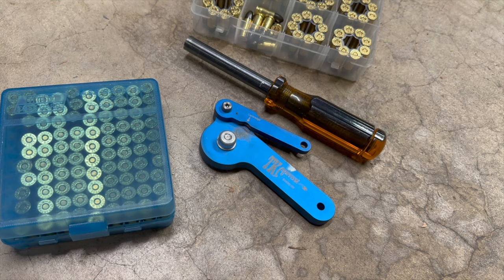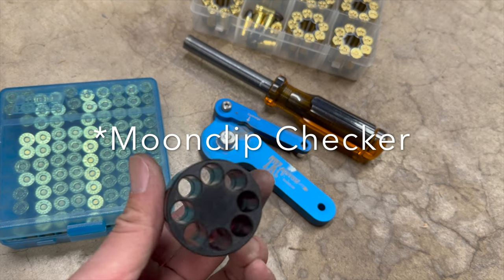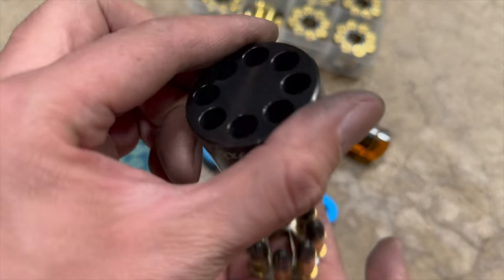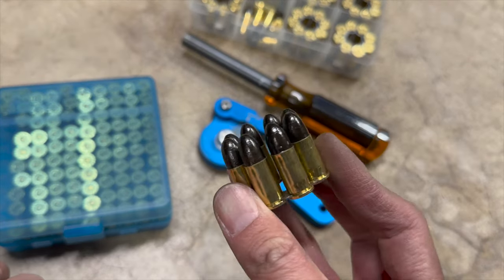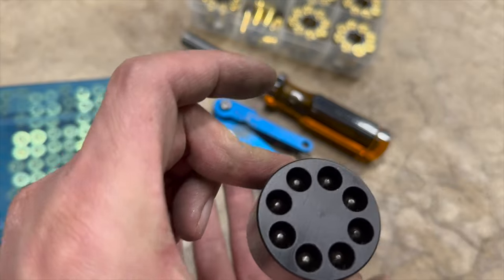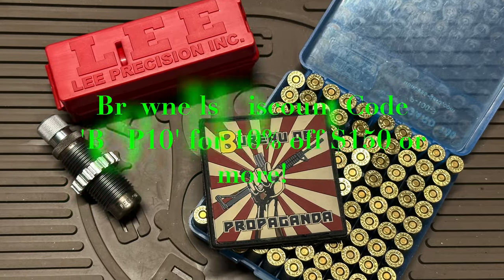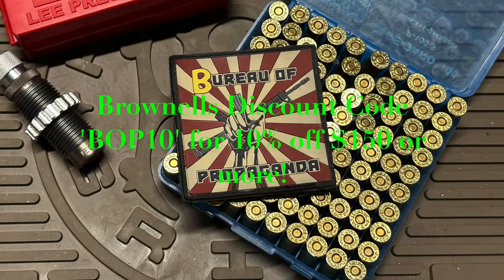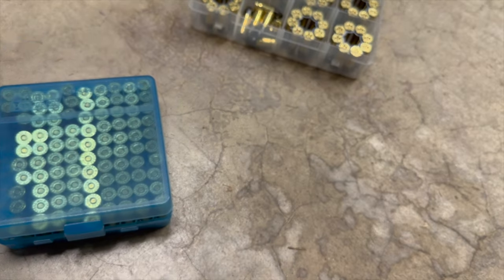Revolver Supply Company Moonclip Checker and Lee 9mm Factory Crimp Die on 38 Short Colt Brass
I am on my first reloads of my Starline Brass 38 Short Colts, now that they have been "fire formed" on my Smith and Wesson 929 chambered in 9mm. Aside from the shell plate, this brass is now processed as 9mm and I reload them with 9mm dies.

I've been having sticky reloads where I throw my moonclips into the cylinder, but they hang up and I have to use my thumbs/fingeres to push them into the cylinder. I began to suspect the worse (bent moonclips) but it turned out it was a easy fix with the use of a Moonclip Checker from Revolver Supply Company, and a 9mm Lee Factory Crimp Die that I got from Brownells. Yes...I had to recrimp all my reloads! I'll be adjusting the crimp on my reloader soon enough to mitigate this.

Lee Carbide Factory Crimp Die, 9mm Luger
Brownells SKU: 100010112